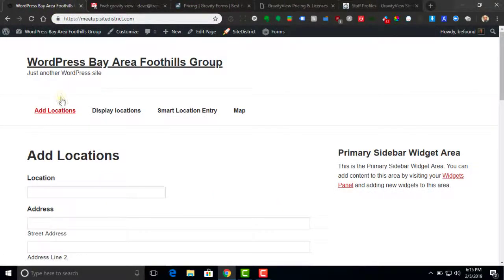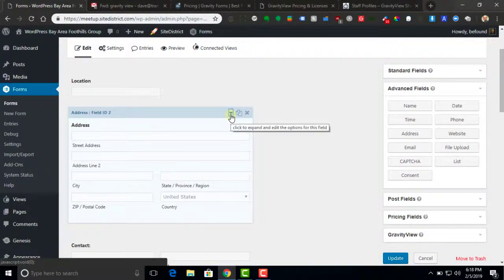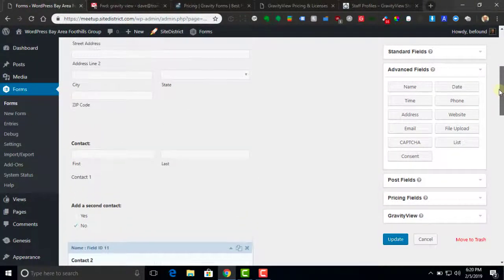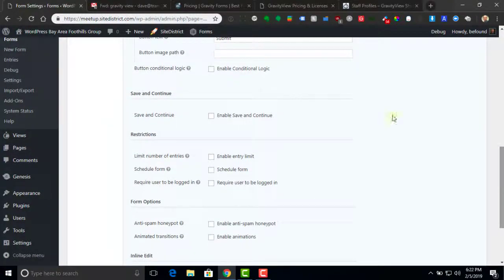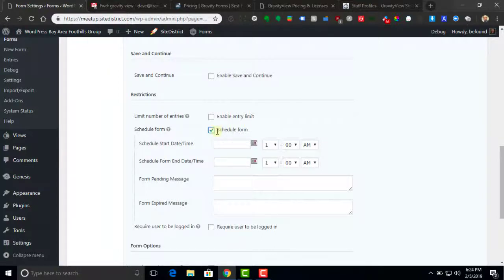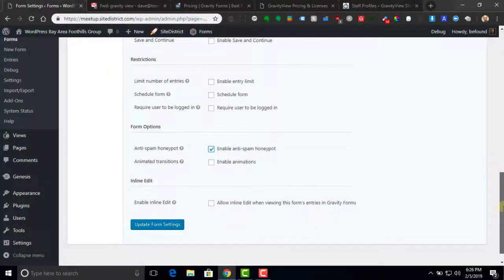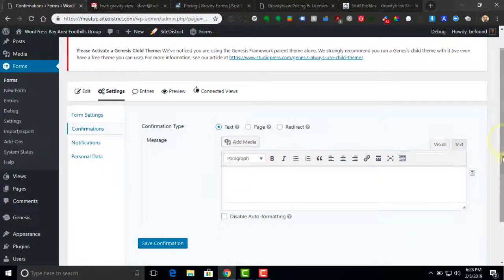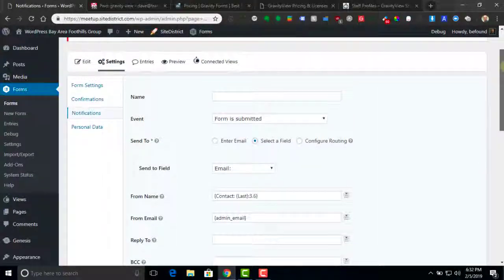020519 Gravity Forms and Gravity View (GF Part 2)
Part 2 of Lou Anne McKefferey's demonstration of Gravity Forms.